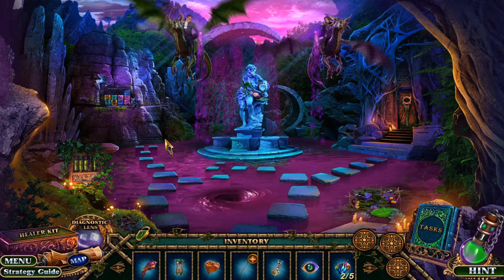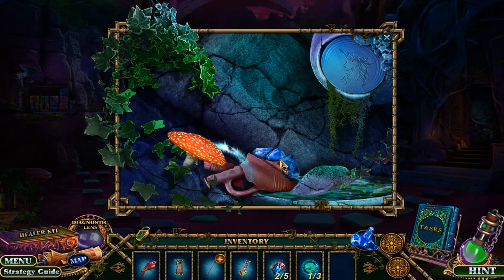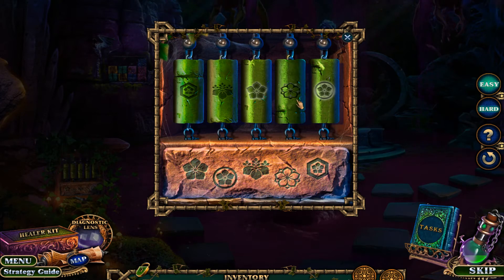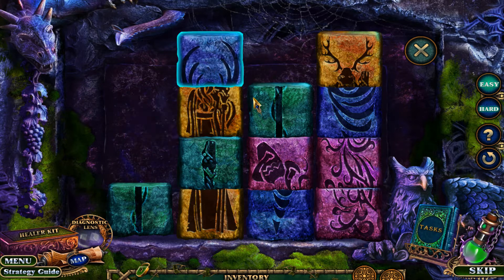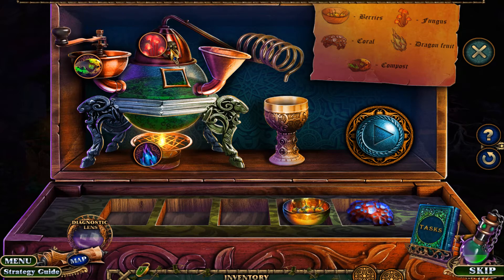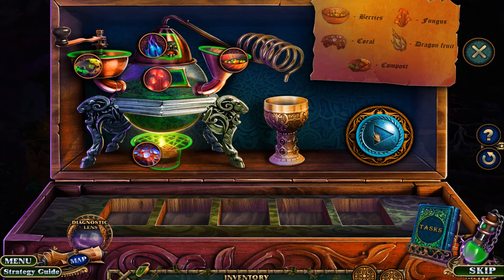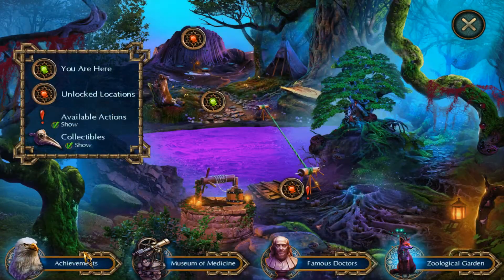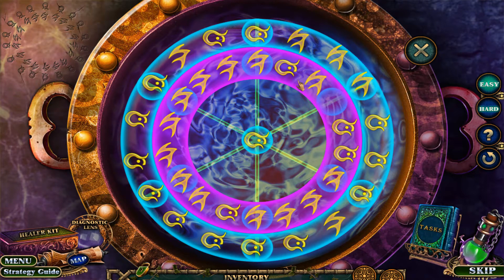Enchanted Kingdom: A Dark Seed CE [15] Let's Play Walkthrough - FINAL ENDING Part 15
Enchanted Kingdom: A Dark Seed CE let's play walkthrough gameplay

Developer: Domini Games
Let's Play ♦ Enchanted Kingdom: A Dark Seed Collector's Edition with YourGibs Walkthrough commentary game play

STORY: A strange disease called Dark Seed has begun spreading, and it threatens to destroy order throughout the entire Tar Empire. You are immune to illness, which means you are the only person who can safely investigate this disease. But while your ability might shield you from sickness, it can’t save you from the dark and violent forces that stand in your way! Can you survive long enough to find a cure and restore peace to the empire? Find out in this thrilling hidden-object puzzle adventure game!